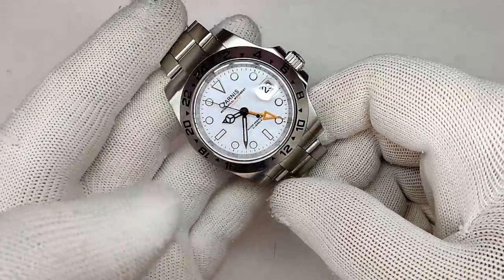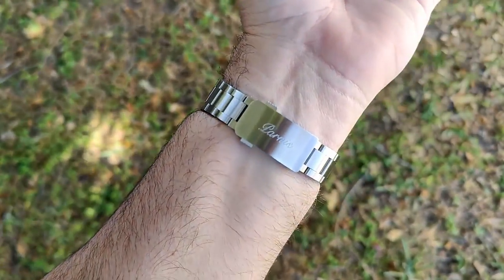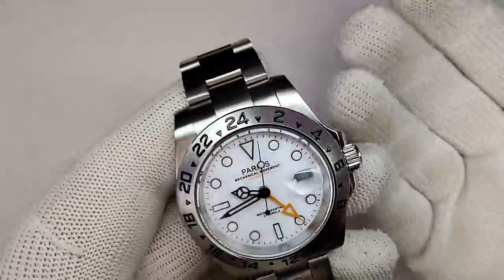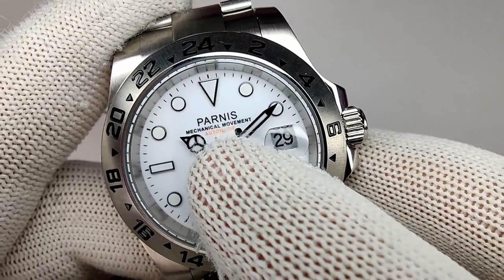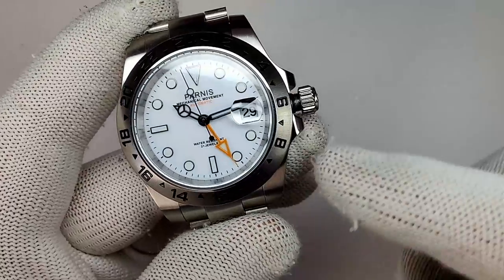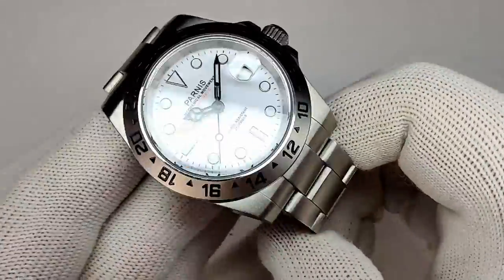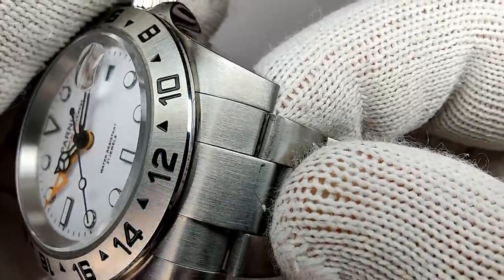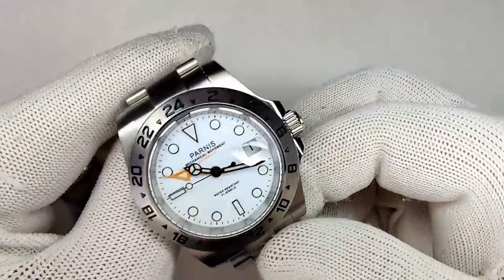Parnis 40mm Explorer II homage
Finally, probably my most asked about review in the past year...lol

so it's obvious you all want the smaller size like I do.  thankfully, Parnis did a pretty good job with this one and there are no deal-brakers IMO.

Time Watch Store (they were great!)

Rubber B style strap

Timestamps:
0:00 - B-Roll
0:38- Intro
2:18- Quick Spec rundown
2:49- Dimensions
3:46 - Wrist shots and Strap show
5:56- Case finishing
5:24- Crystal
9:10- Dial
11:08- Lume shot
11:32- Movement and Crown
15:45- Bracelet
19:06- QC issues?
20:11- Conclusion